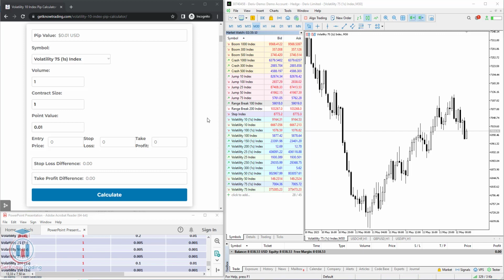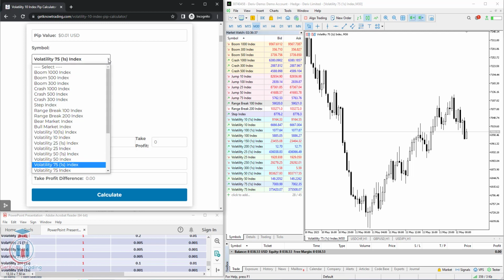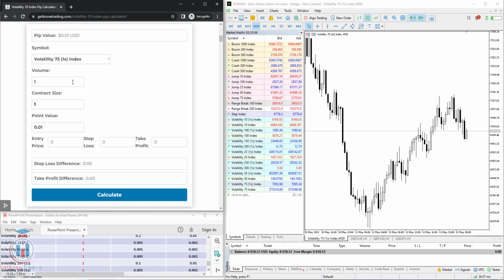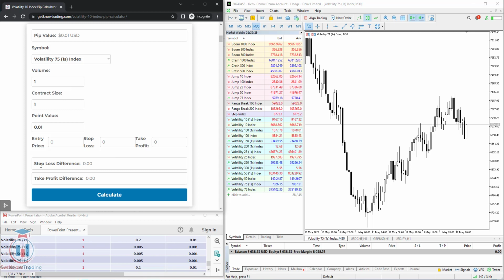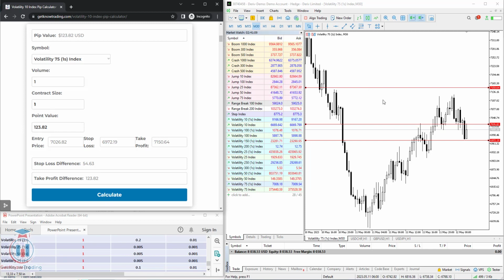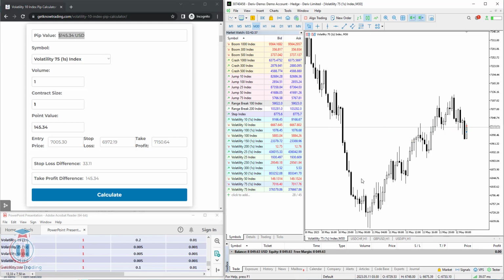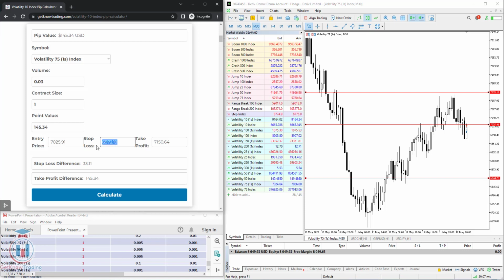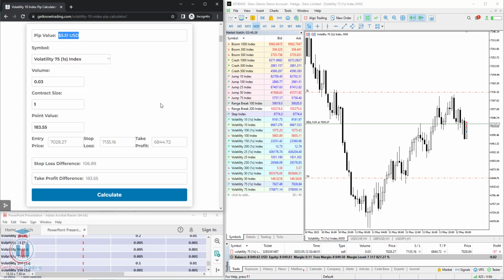Volatility 75 (1s) Index - Calculate the Pip Value and Stop Loss and Take Profit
Pip calculator

Key moments:
[0:00] - Intro
[1:04] - What is Volatility 75  (1s) index pip calculator
[4:37] - Trading example

Volatility 75 (1s) Pip Calculator is a calculator that calculates the value of a pip for synthetic indices called Volatility 75 (1s) Indice or Volatility 75 (1s) index.

The Volatility 75 (1s) calculator requires these values in order to calculate pip value:
Volume
Contract size
Tick size

If you are a trader that wants to calculate the risk on each trade you can enter here order details and calculate how much you would lose and make profit if you trade Volatility 75 (1s) index. This will help you define correct entry and exit levels according risk management.